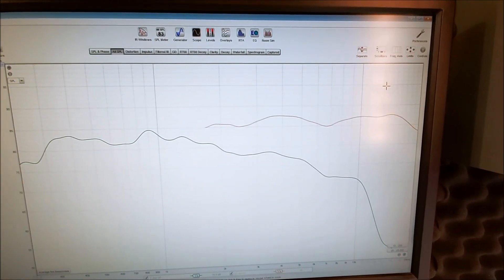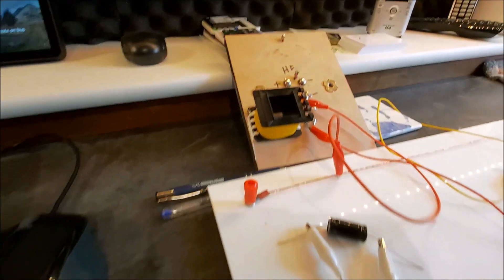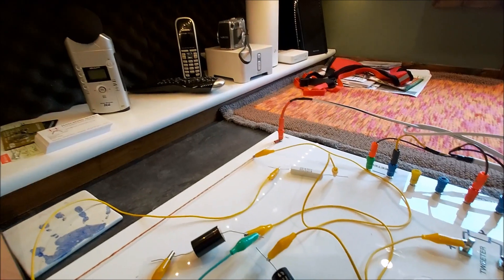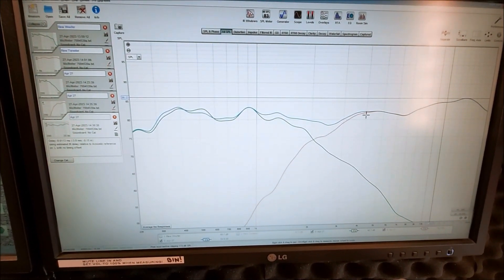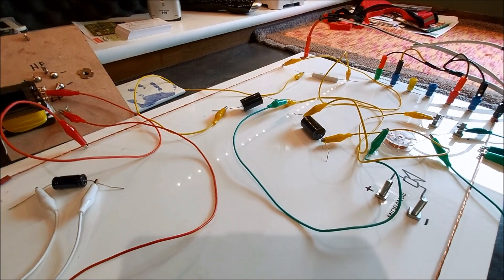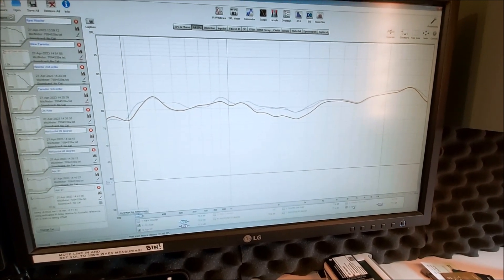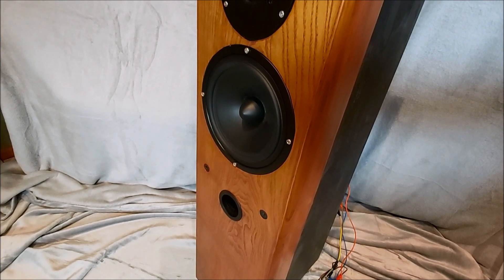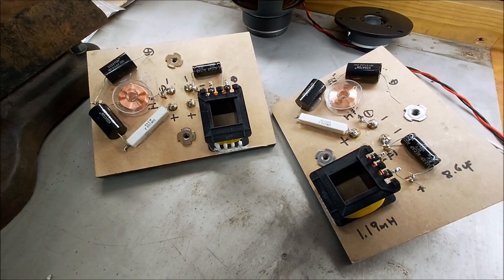Ruark Talisman Speakers Part 4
Crossover design and building